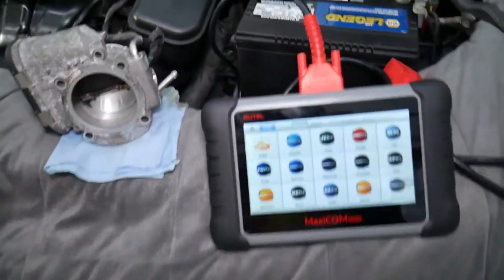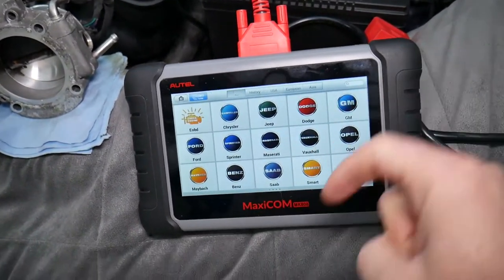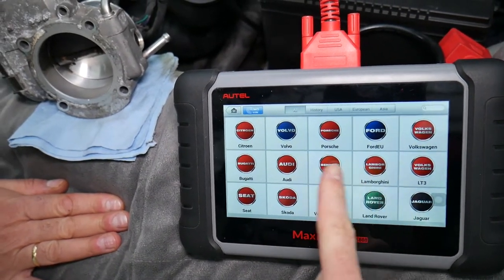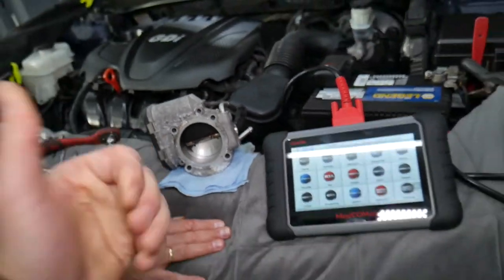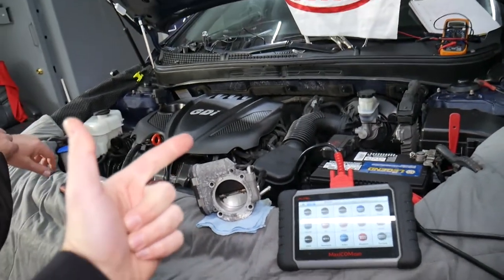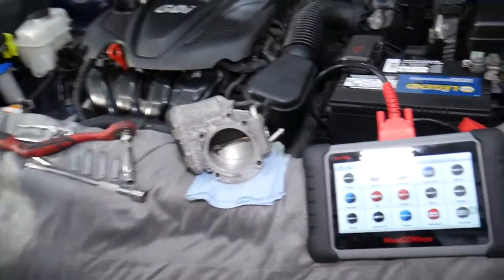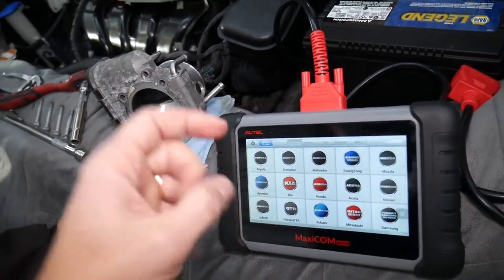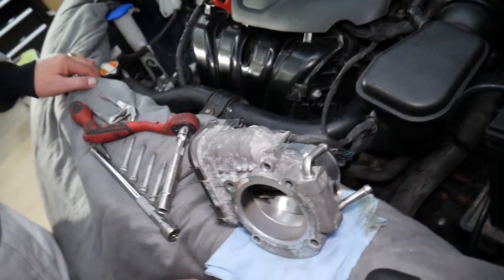KIA CODE P2125 P2126 P2127 P2128 ENGINE LIGHT KIA SORENTO SPORTAGE FORTE RIO SOUL OPTIMA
If you have Kia and you have engine light and code P2225, P2226, P2227, P2228 and you want to know what most likely causes code P2225, P2226, P2227, P2228 on Kia we will explain that in this video. It is not complicated to fix code P2225, P2226, P2227, P2228 on Kia. We demonstrated what most likely could cause code P2225, P2226, P2227, P2228 on 2013 Kia Optima but the video may be helpful on:
Kia Optima Code P2225, P2226, P2227, P2228 Engine Light On
Kia Forte Code P2225, P2226, P2227, P2228 Engine Light On
Kia Soul Code P2225, P2226, P2227, P2228 Engine Light On
Kia Sportage Code P2225, P2226, P2227, P2228 Engine Light On
Kia Sorento Code P2225, P2226, P2227, P2228 Engine Light On
Kia Rio Code P2225, P2226, P2227, P2228 Engine Light On

► Throttle Body (check for your car)
► Throttle Pedal (check for your car)

•Cameras
Panasonic Lumix FZ300

•Tripod
Polaroid 72-inch

•Microphone
Polaroid Pro Video Condenser

•Light
NEEWER 160 LED CN-160 Dimmable

•Camera
Sony HD Video Recording HDRCX405